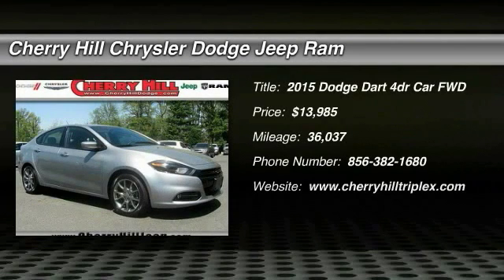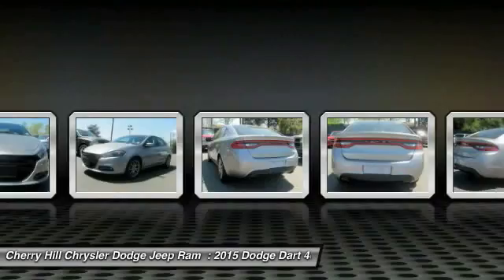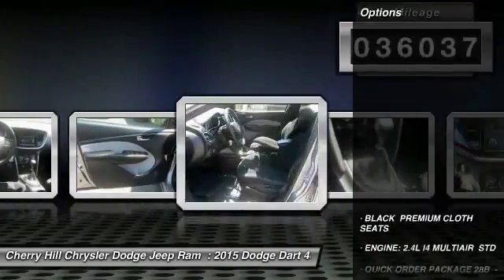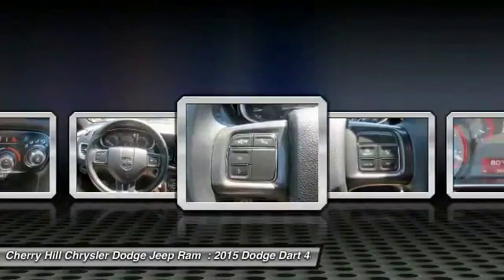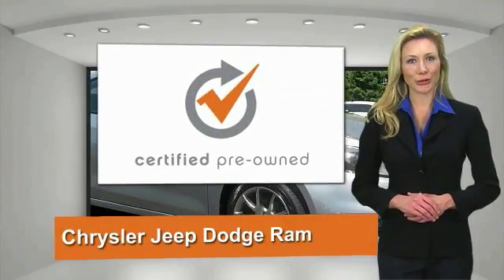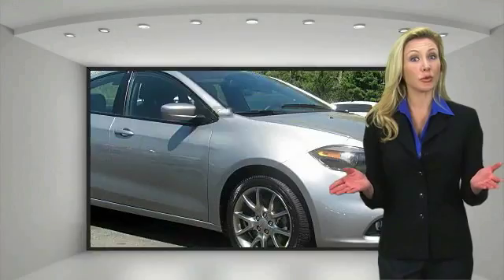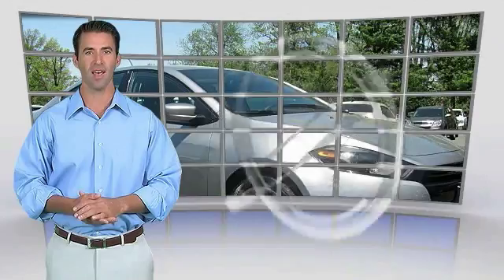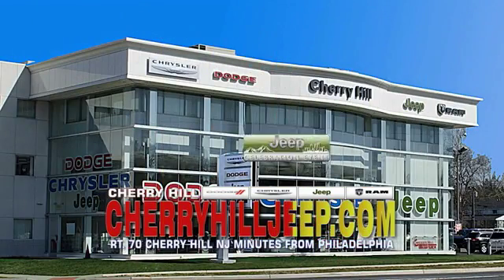2015 Dodge Dart Cherry Hill NJ 17398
2015 Dodge Dart SXT

New Arrival! THIS DART IS CERTIFIED! CARFAX ONE OWNER! BLUETOOTH, AUTOMATIC HEADLIGHTS, KEYLESS ENTRY, AND TIRE PRESSURE MONITORS. This 2015 Dodge Dart SXT has a sharp Billet Silver Metallic Clearcoat exterior and a super clean interior! This Dodge Dart gets great fuel economy with over 35.0 MPG on the highway! Our vehicles are value priced and move quickly. Be sure to call us to confirm availability and to schedule a hassle free test drive!